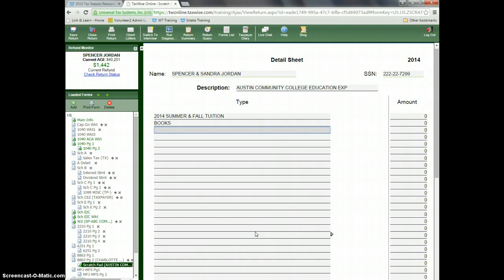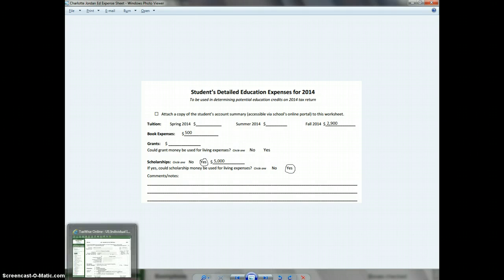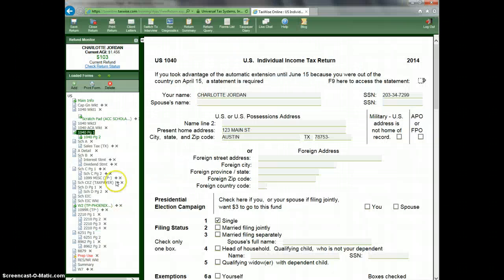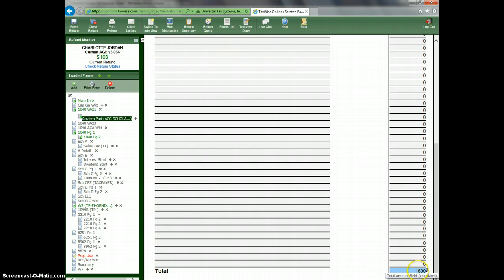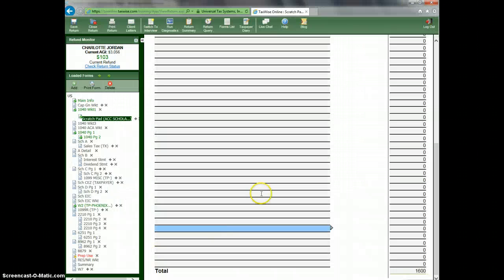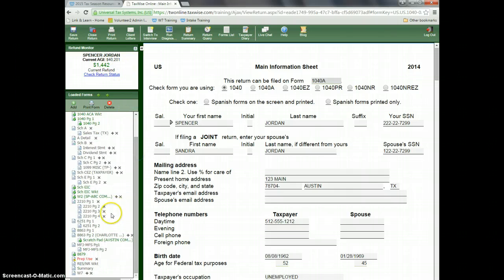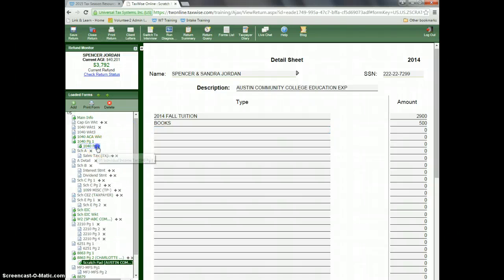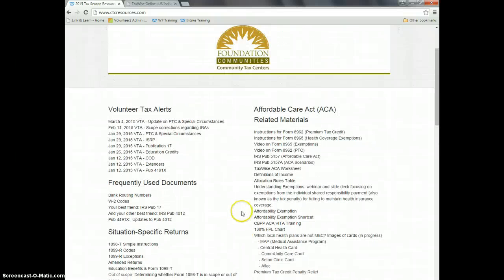How to Enter Education Credits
how to enter ed credits using the traditional and alternate methods.